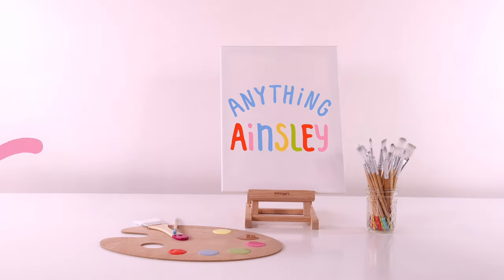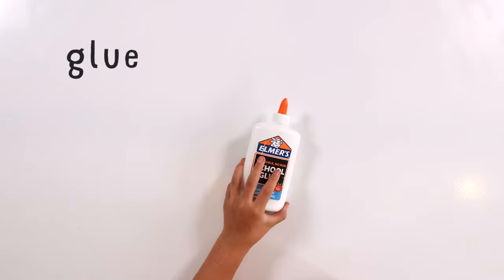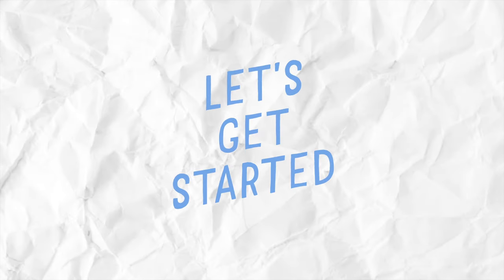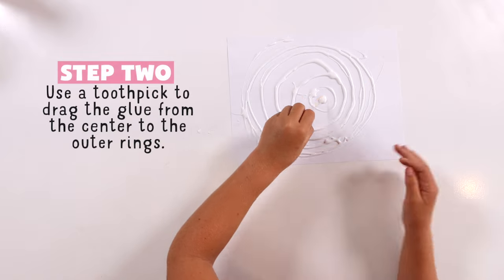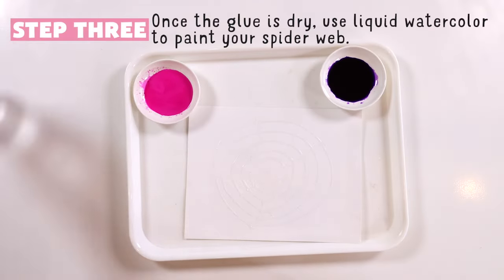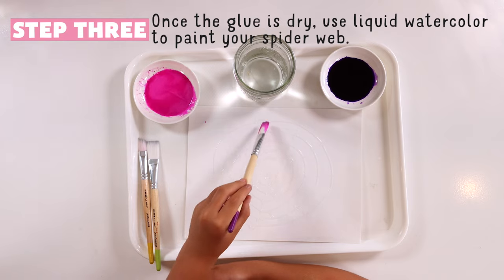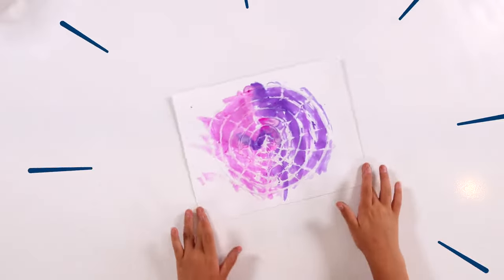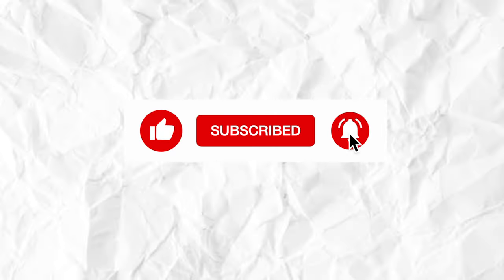How To Make A Glue Spider Web | Simple Craft Idea For Kid | Halloween 2022 Craft Ideas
Hi Everyone! Im going to be making a spider web using glue & liquid watercolor !  If you try this craft make sure to tag us on instagram @anything.ainsley !!